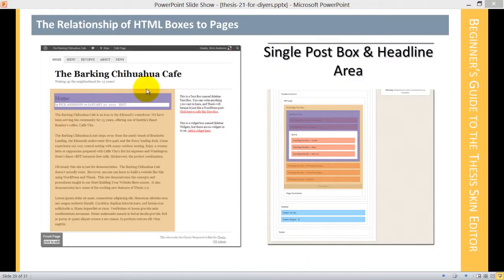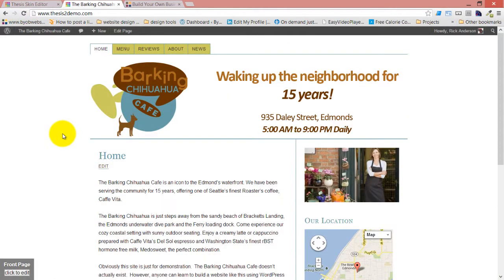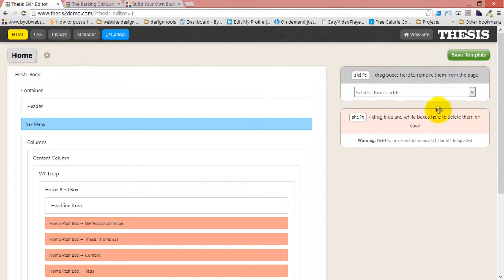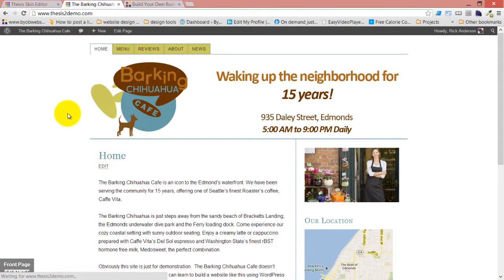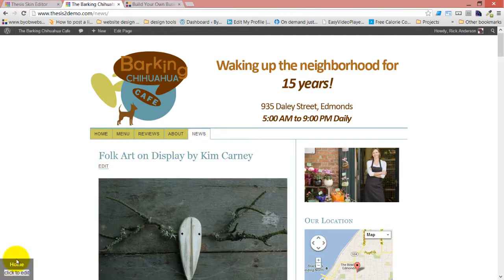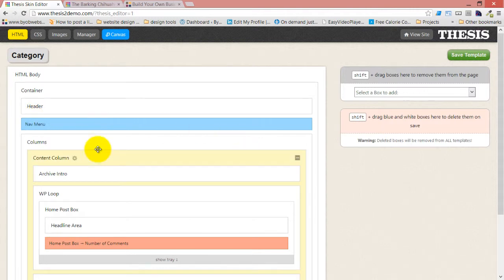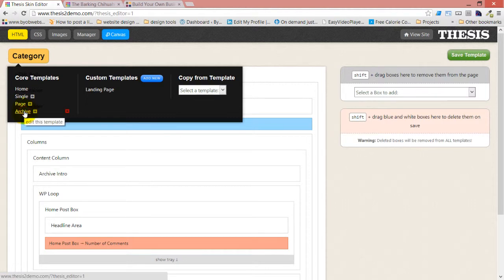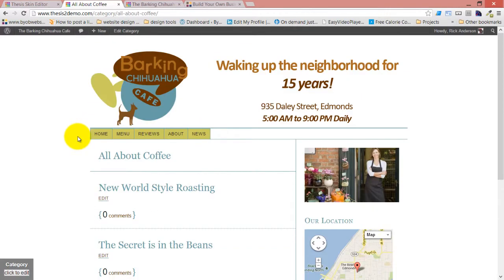Thesis 2.1 for DIY Website Builders - Pt6 - Move the Menu Below the Header Image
Video Transcript:

So armed with this knowledge of the relationship of Thesis 2.1 boxes to actual pages, we are going to move this menu from above the header image to below it. We're going to come over here to our Thesis 2.1 Skin Editor and we're going to move that Nav Menu. The way you do that is just simply move it like this and now the Nav Menu is located below the Header.

Make Sure You Are On the Correct Template For Changes

Let's hit save and come over and refresh, it didn't move. Why didn't it move? Well, it didn't move because we changed it on the Home template. The Home template is our blog posts template and so on the Home template, it is moved but we were looking at our Front Page template.

You can click to edit the Front Page template down here and this is a great shortcut if you don't have an editor already opened but since I have the editor opened, I'm going back over here. To make this change for all your pages you have to change it actually in each of your templates. So if you are making a change to a specific template only, make sure you are on that template.